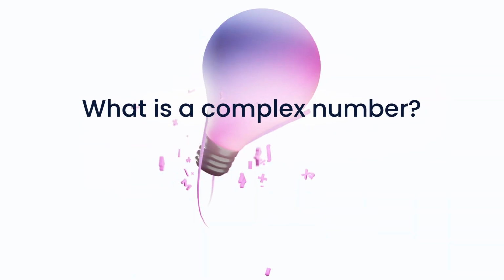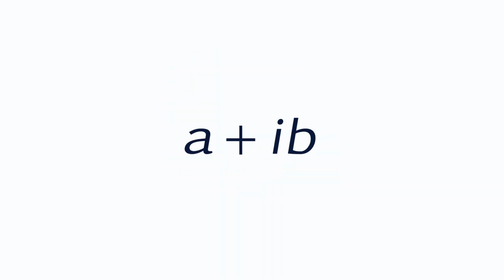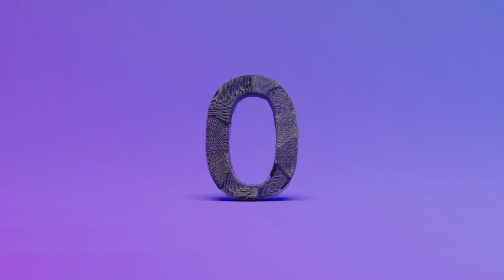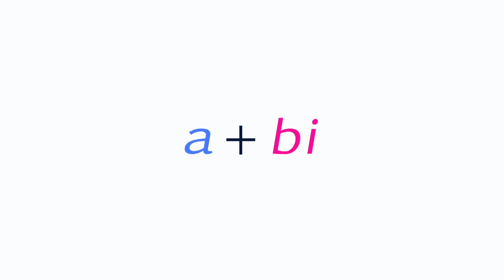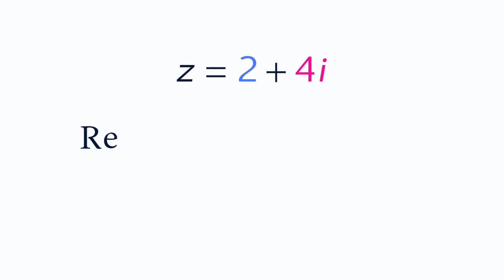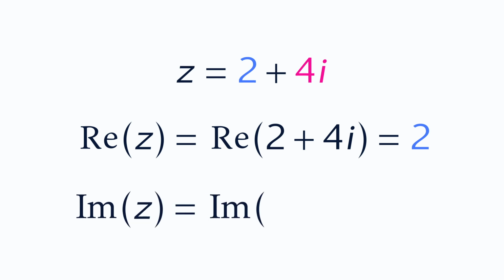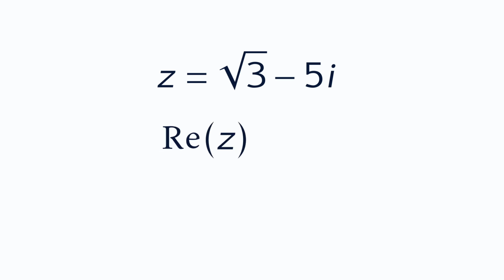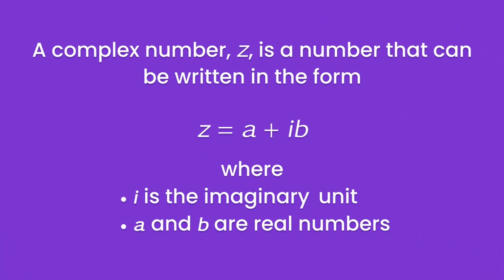What is a Complex Number?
A complex number contains both a real and imaginary part and is written in the form z=a+ib. This video explains how complex numbers work with examples.